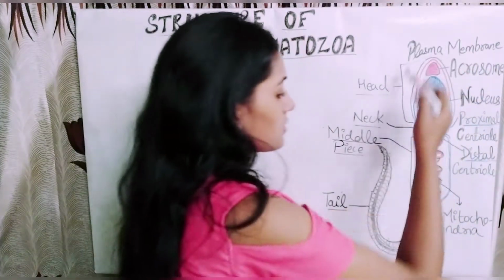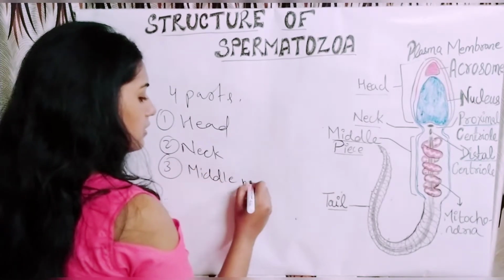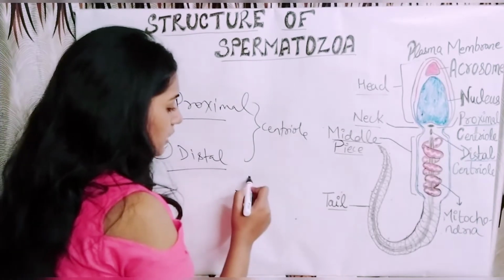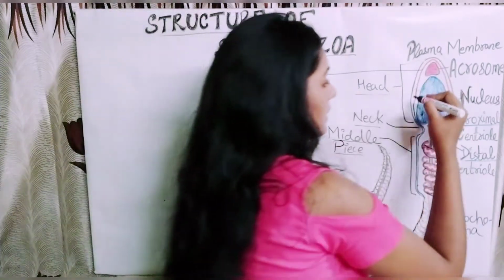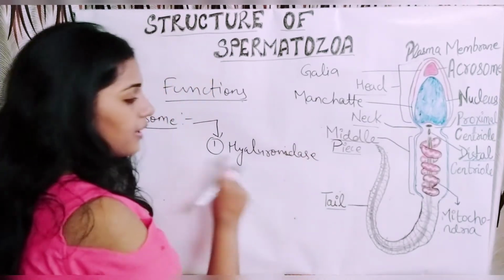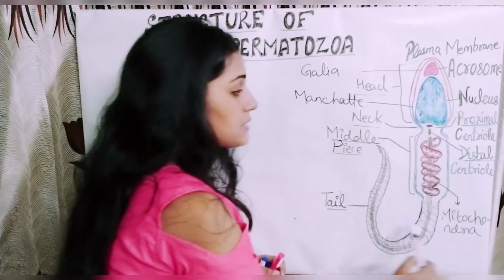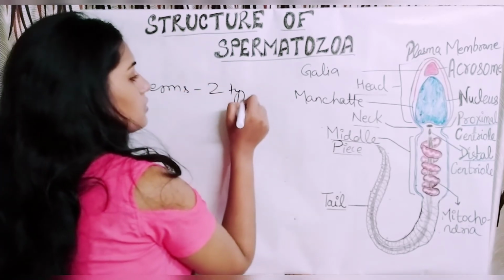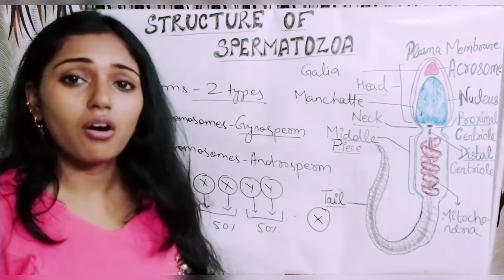STRUCTURE OF SPERMATOZOA - HUMAN REPRODUCTION CLASS 12. [KMs Trick ]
this video explains the structure of SPERMATOZOA- human reproduction class 12
the spermatozoa has 4 parts head , neck, middle piece, tail.